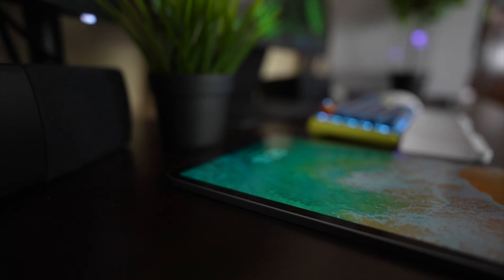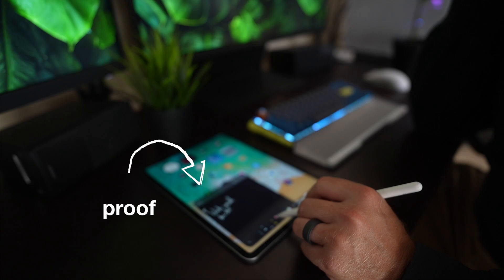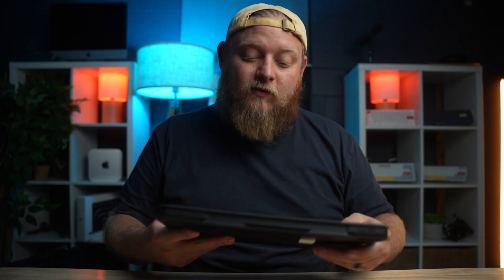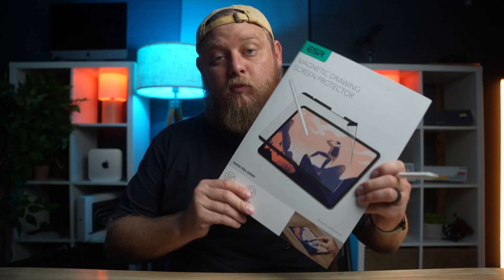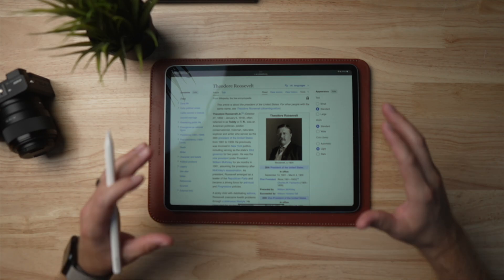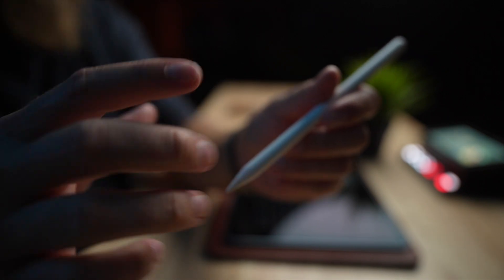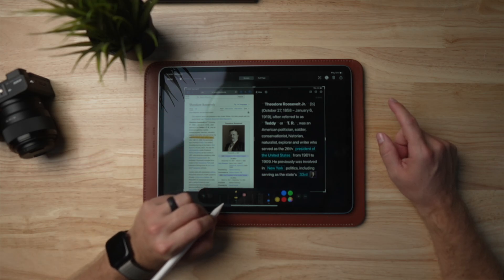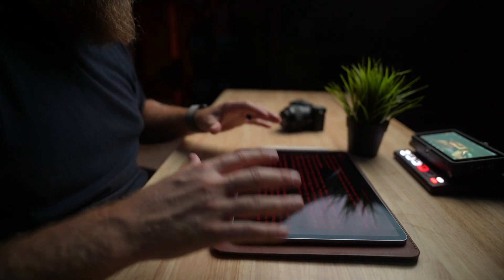Secret iPad Tips You NEED to Know in 2024!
Discover the top 5 iPad tips and tricks to boost your productivity and enhance your experience. From hidden features to powerful shortcuts, these tips will help you unlock the full potential of your device. Whether you're a casual user or an iPad pro, these tricks are perfect for making your iPad usage more efficient and enjoyable.

Time Stamps:
0:20 - Scribble
1:20 - Quick Note
2:17 - The Case
4:22 - Cut and Past Hack
7:23 - Save Your Eyes

My equipment
Computers: